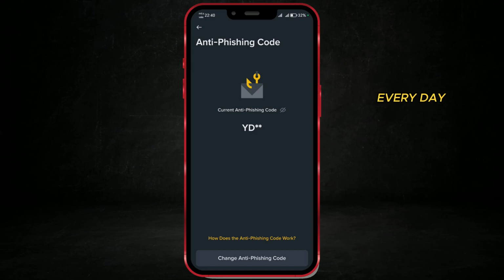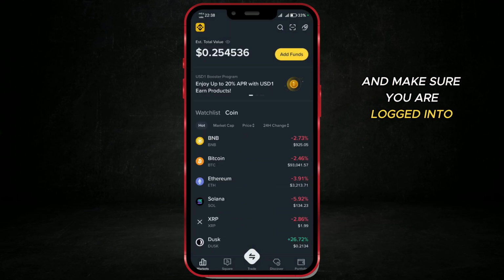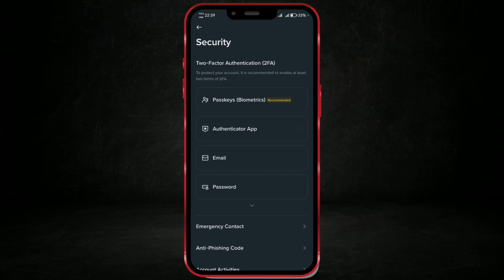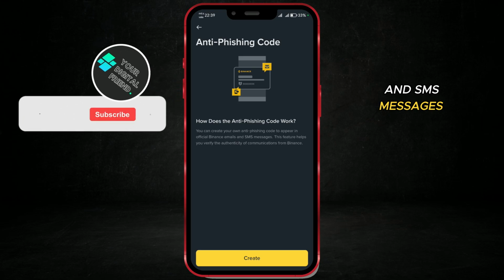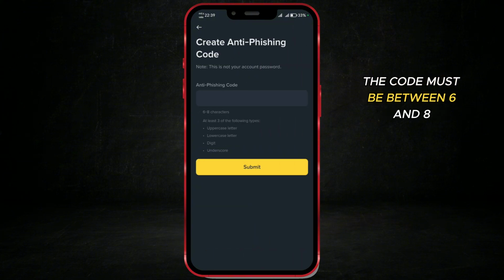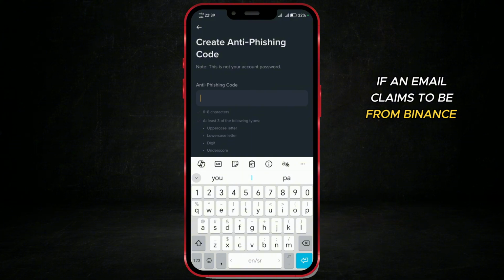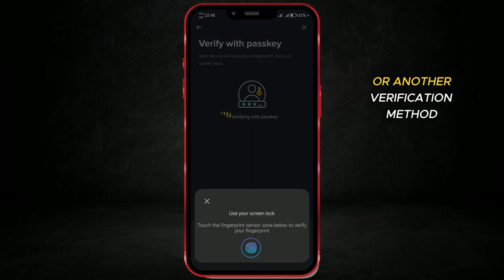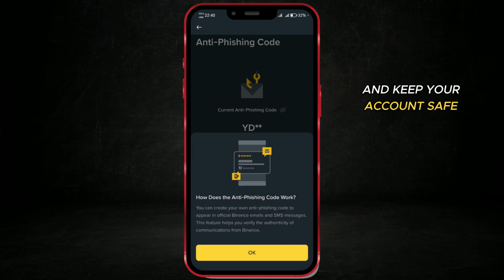Binance: How to Create an Anti-Phishing Code (Step by Step)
Learn how to create an anti-phishing code on Binance step by step.
This Binance tutorial shows how to set up a personal security code to protect your account from phishing emails and scams.
Works on the latest Binance app.